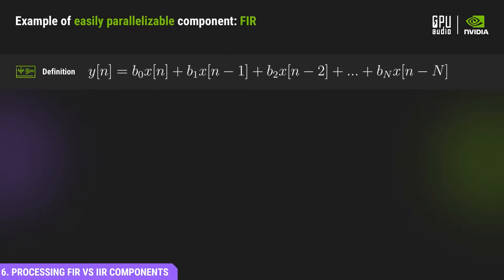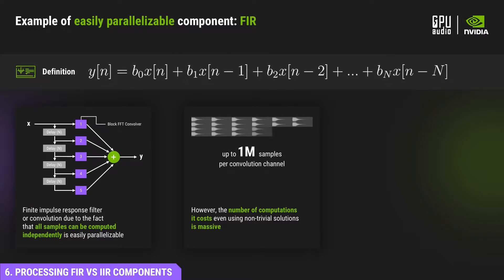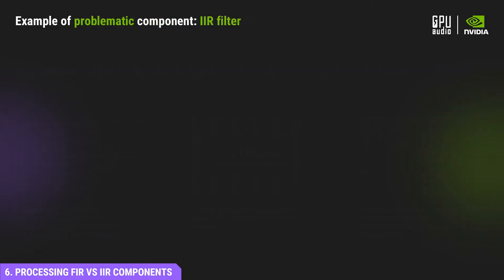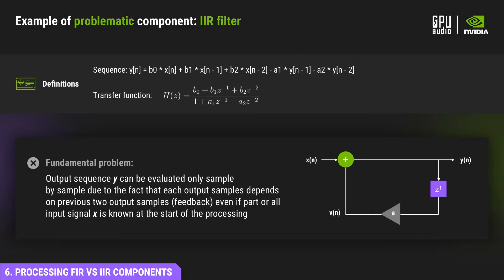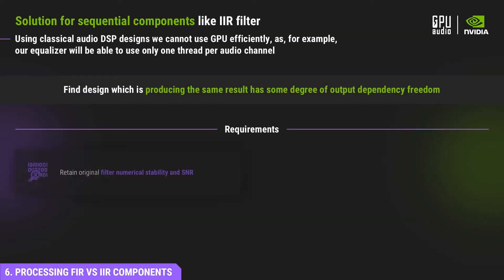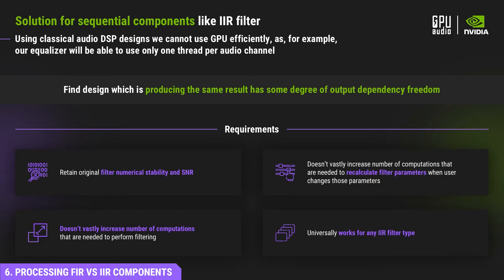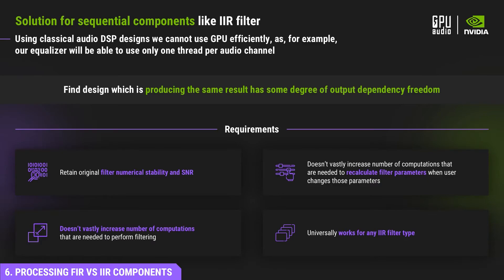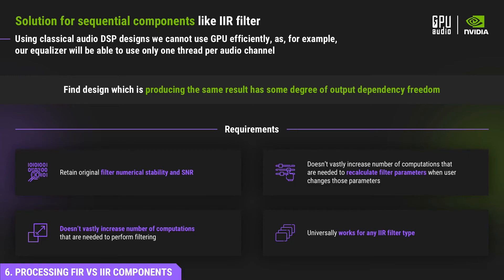Nvidia GTC S22 Highlights Part 6: Processing FIR vs IIR Components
GPU AUDIO presented our world premiere about how we solved the decades-old problem of low latency parallelization of DSP on the GPU. Please enjoy this playlist of clips, and for an uninterrupted experience, please visit NVIDIA's On-Demand portal for free access. Special thank you to NVIDIA for the continued support and partnership as we bring GPU Audio processing to developers and users across the globe.